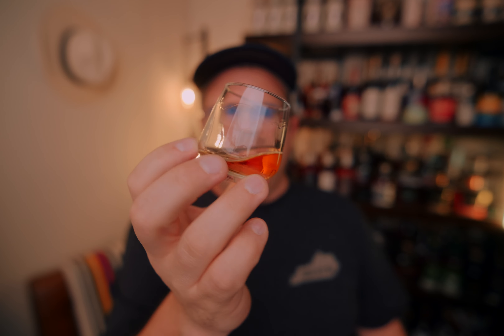Angel's Envy Bottled-in-Bond Cask Strength REVIEW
Today we are taking a look at the latest unfinished release from Angel's Envy, their Cask Strength Bottled-in-Bond.